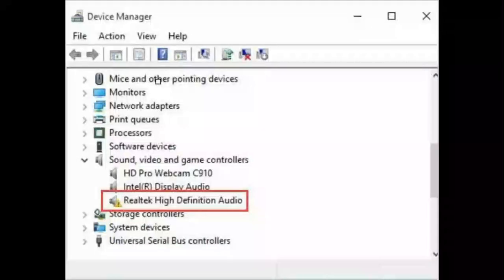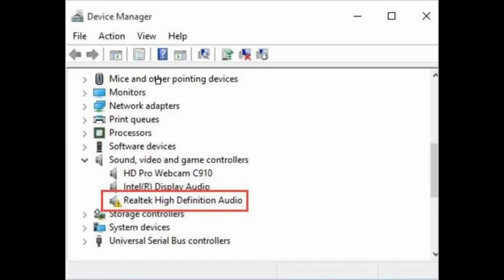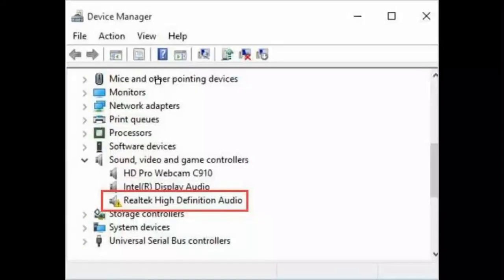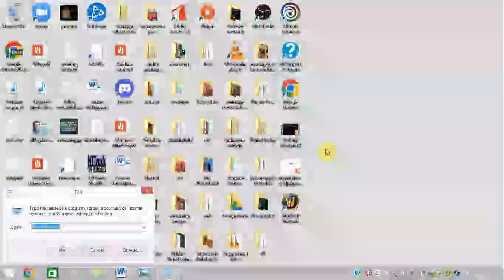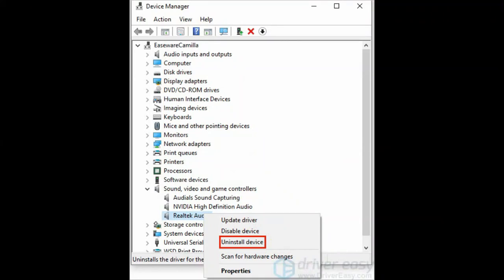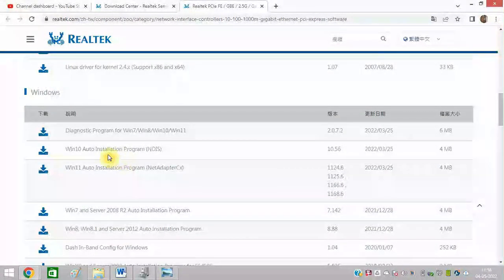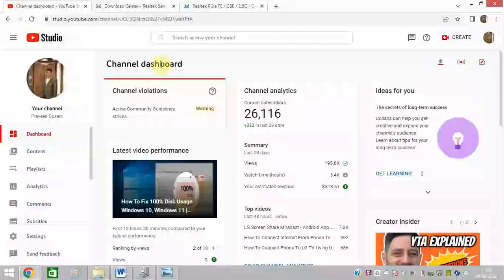100% Solution – Realtek High Definition Audio Driver Windows 10, Windows 11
Are you facing an issue with Realtek high definition audio driver (windows 10 64-bit)? Realtek hd audio driver download can help you fix the issue. First uninstall the device driver and re-install it through the below given link. I am sharing with you the download link as well so that you can get the driver in your PC.

Realtek high definition audio driver windows 11
Realtek hd audio manager